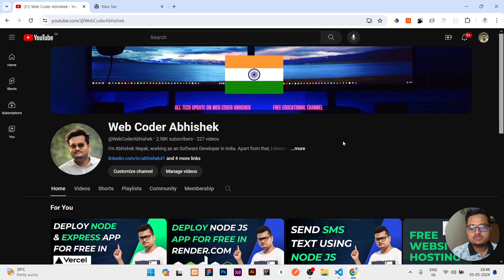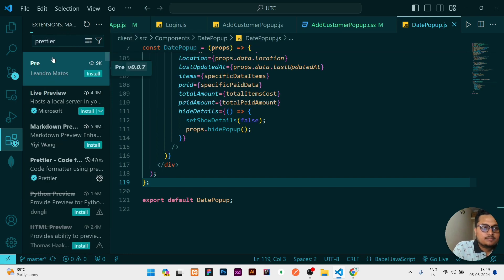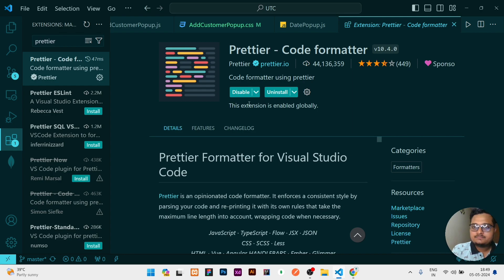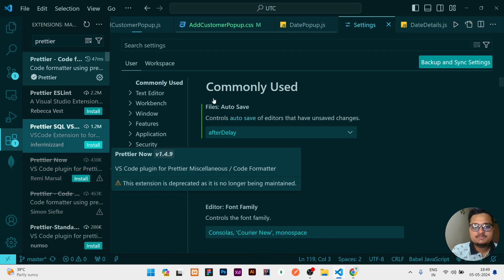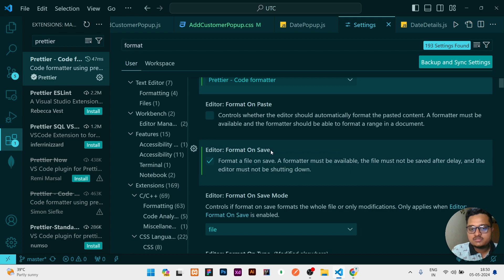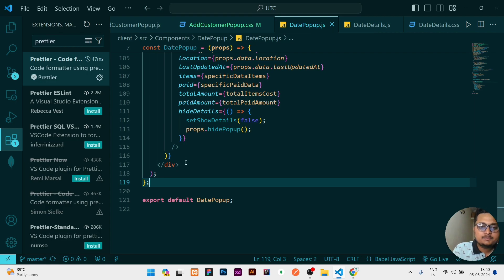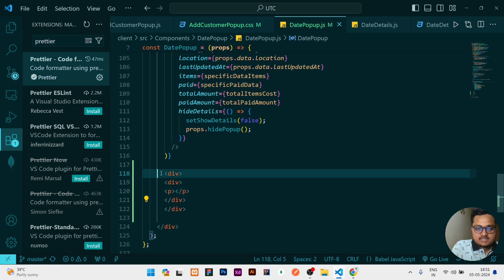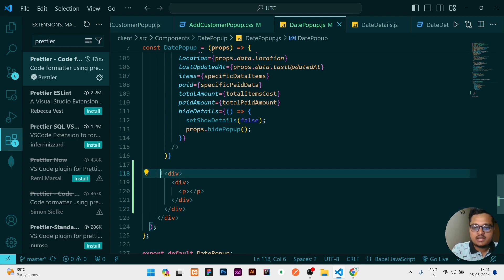How to use Prettier in VS Code - Code Formatting | How to Fix prettier not working in vscode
Hello guys ,